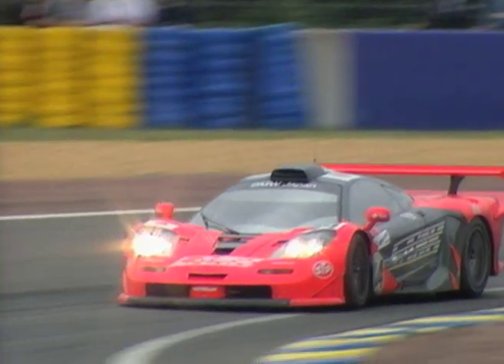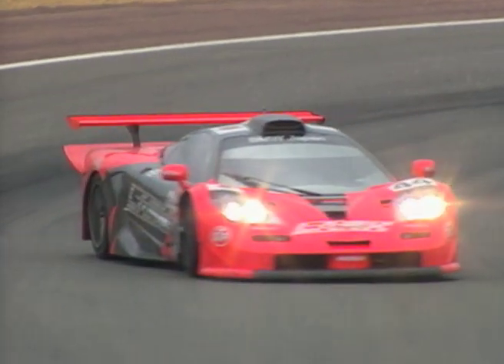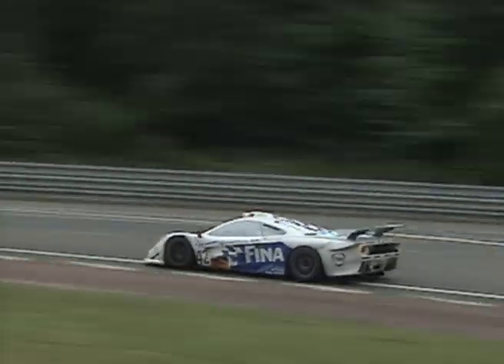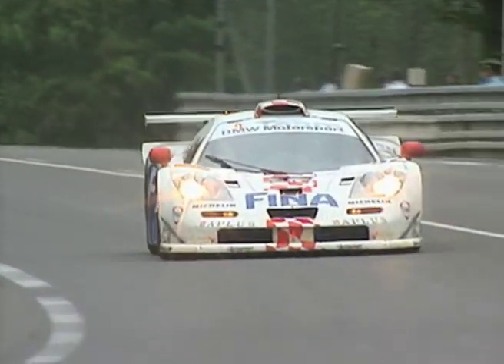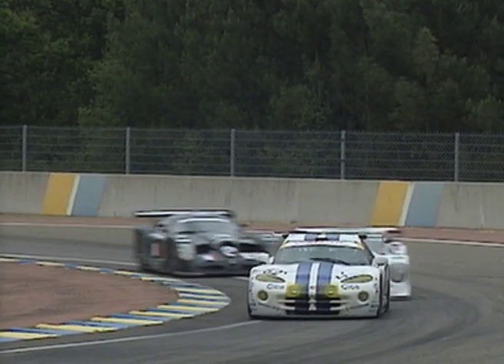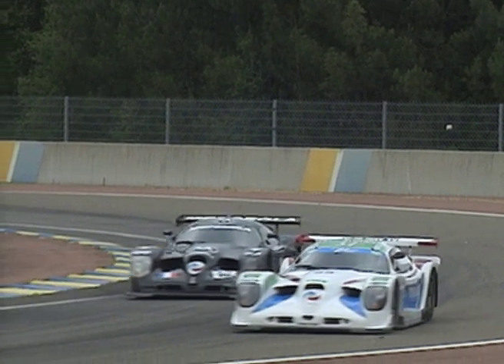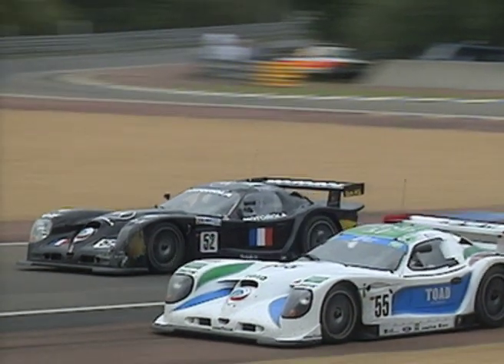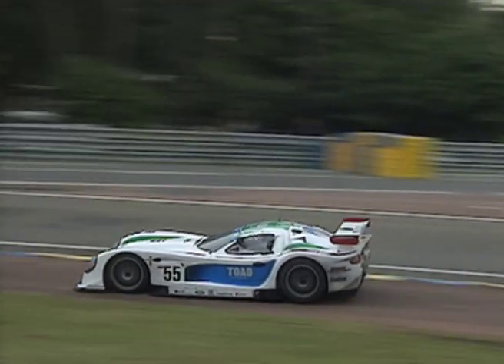24 hours of Le Mans 1997 Review - Porsche vs McLaren vs Nissan vs Ferrari